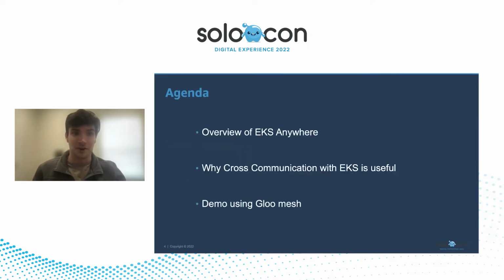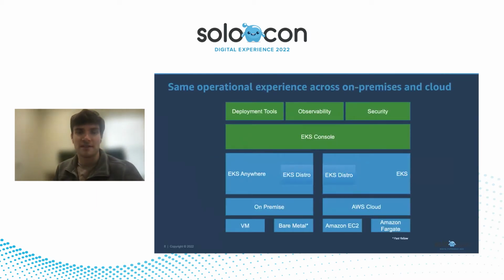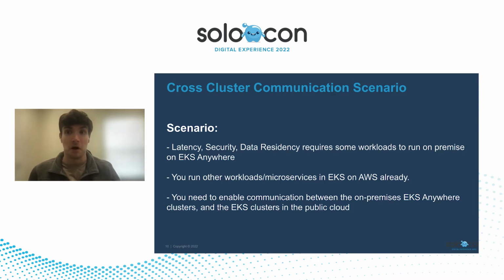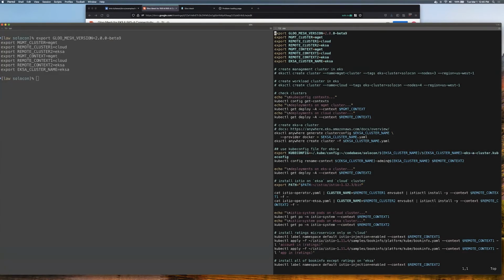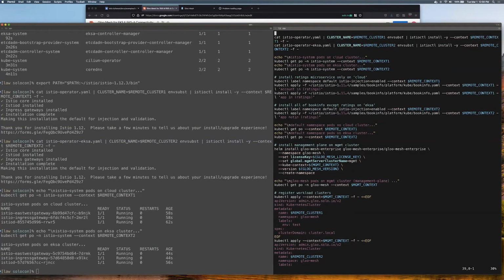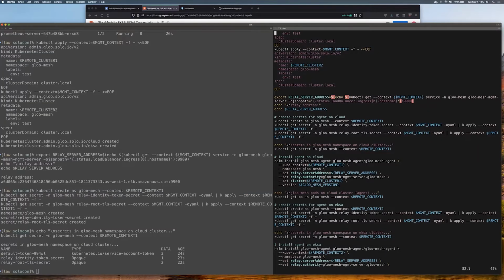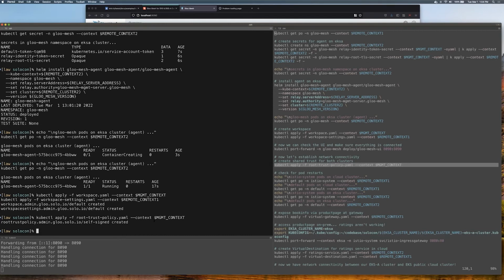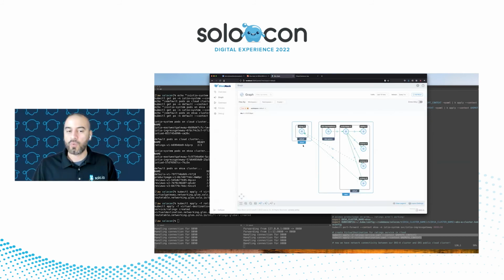SoloCon 2022 - Amazon EKS Anywhere to EKS Communication with Gloo Mesh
SoloCon 2022:
Amazon EKS Anywhere to EKS Communication with Gloo Mesh

Speakers:
Jonah Jones
Solution Architect, AWS

Lawrence Gadban
Field Engineer, Solo.io

Session Abstract:
This presentation will showcase how you can use Gloo Mesh to establish seamless network communication between an on premise EKS Anywhere cluster and an Amazon EKS Cluster running in the public cloud.

Track:
Service Mesh and Application Networking